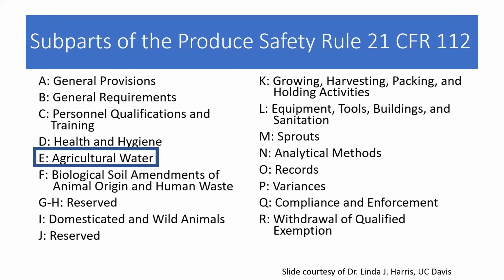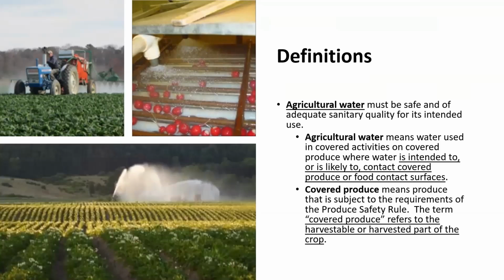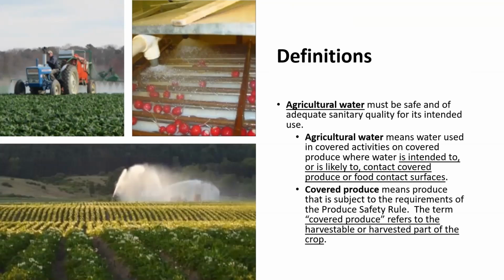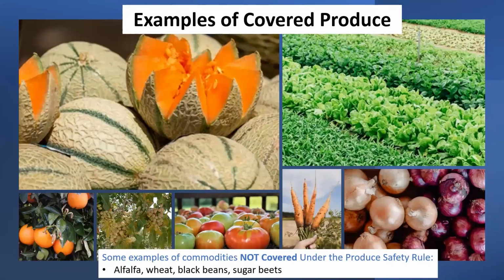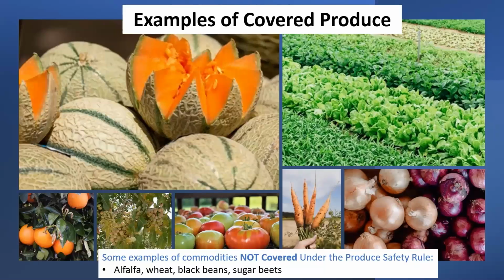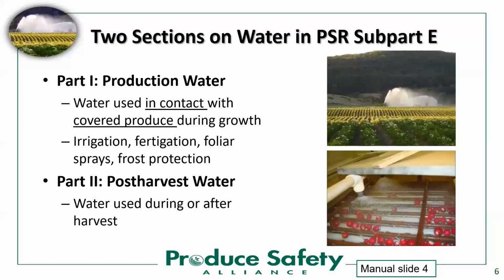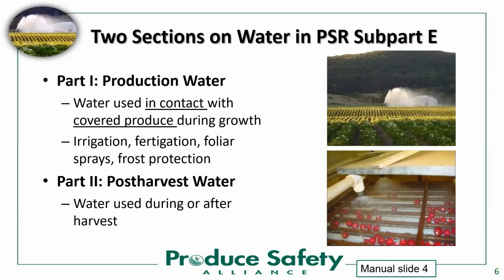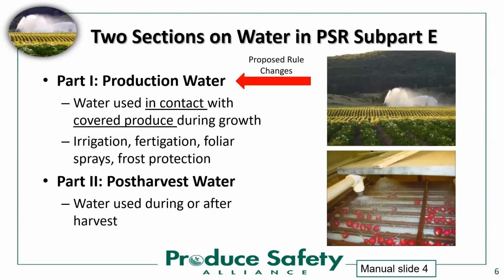Agriculture Water Safety Overview- Dr. Erin DiCaprio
Webinar title: The Basics of Food Safety Risk Assessment for Pre-Harvest Agricultural Water 9/28/2022

In this clip, Dr. Erin DiCaprio presents an overview of agriculture water safety. She discusses the following definitions given by the FDA's Produce Safety Rule (PSR):
-Agriculture water
-Covered produce
-Production water
-Post-harvest water

Dr. Erin DiCaprio is an Associate Professor of Cooperative Extension in the Department of Food Science and Technology at the University of California Davis. She received a B.S. in Biology from Virginia Tech and completed both a M.S. in Food Science and Technology and Ph.D. in Comparative Veterinary Medicine at the Ohio State University. Dr. DiCaprio is a food virologist. Her research focuses on understanding the interaction of food-borne viruses with foods, investigating emerging food-borne viruses, and developing strategies to control viruses in the food chain. As an Associate Professor in Cooperative Extension with a focus on community food safety she provides support to small food processors, food entrepreneurs, food hubs, growers, and consumers related to food safety and food regulations. Dr. DiCaprio is a Food Safety Preventive Controls Alliance Preventive Controls for Human Food Lead Instructor. She is also a FSMA Produce Safety Rule, Produce Safety Alliance Lead Trainer. She is also the statewide technical lead for the California Department of Agriculture Produce Safety Technical Assistance Program.